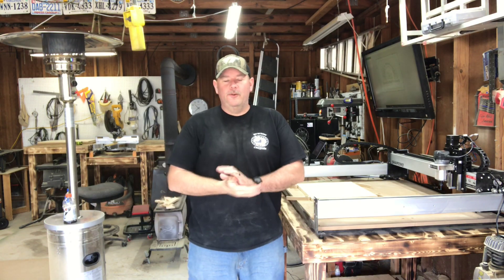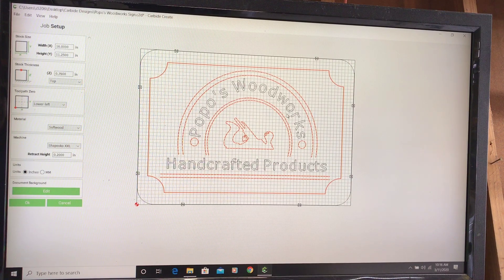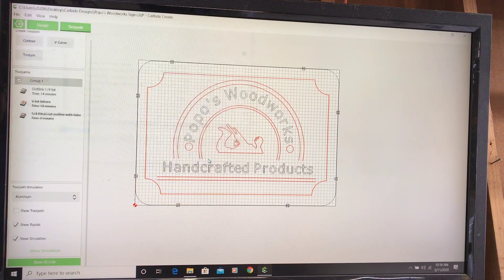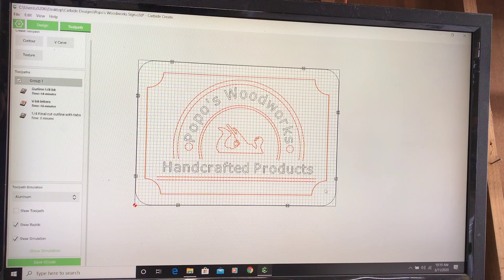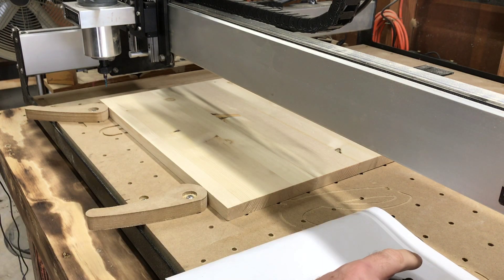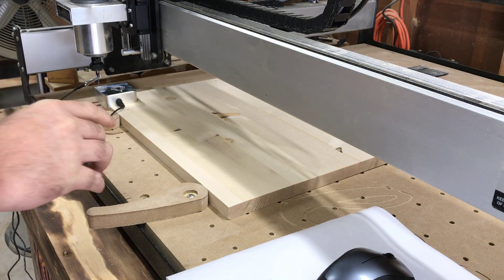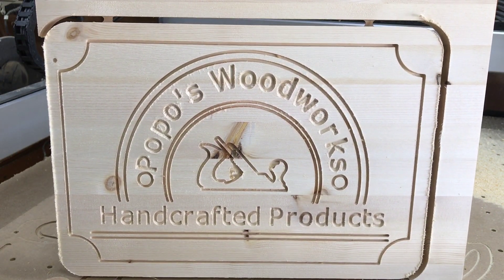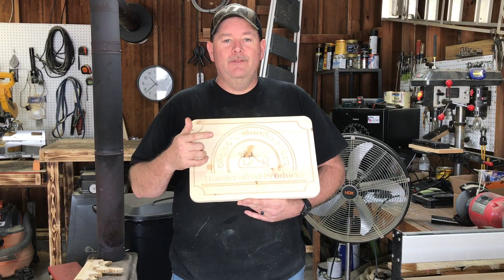Shapeoko xxl | Making My First Project In Carbide Create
This is my first real cut with my new Shapeoko xxl, besides making the wasteboard and clamps which i downloaded the files for that. (Thanks to Ben Myers) “Myers Woodshop” for making those files available for download. This machine has a pretty big learning curve that comes with it. Its starting to make a little more since the more I play with the program. Hopefully I will have more projects coming in the future.